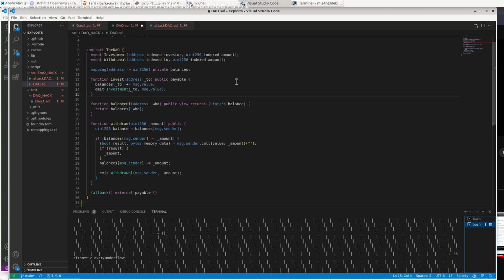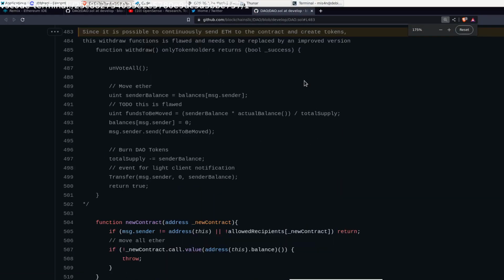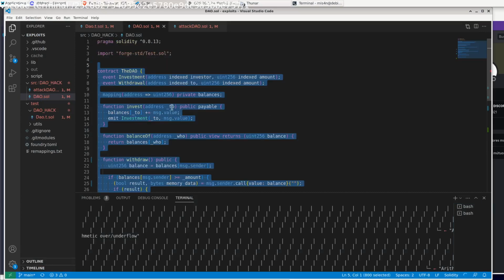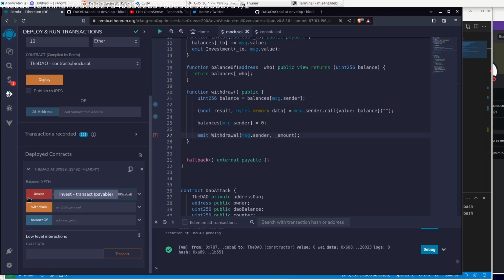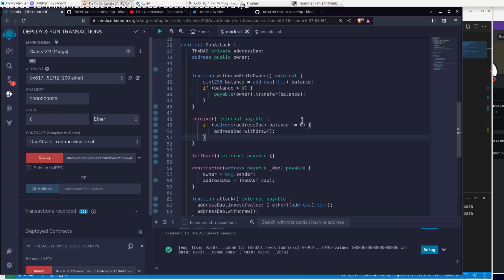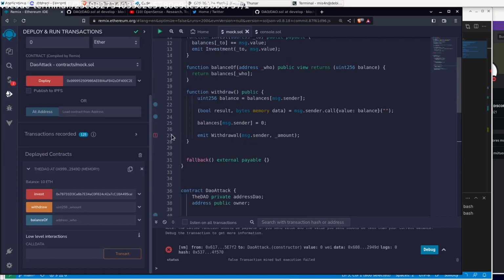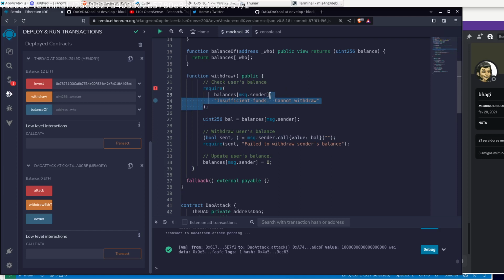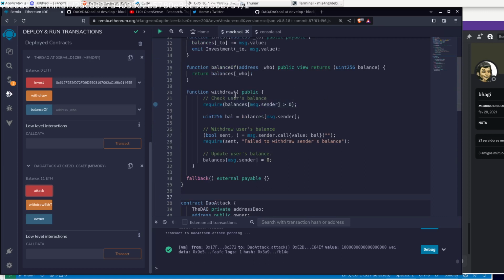Reproducing the DAO attack - Part 2